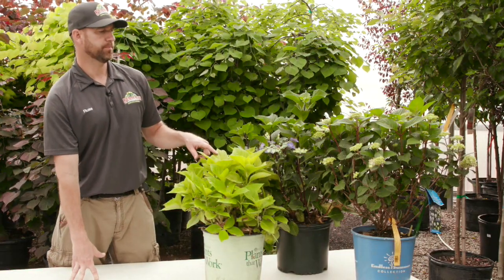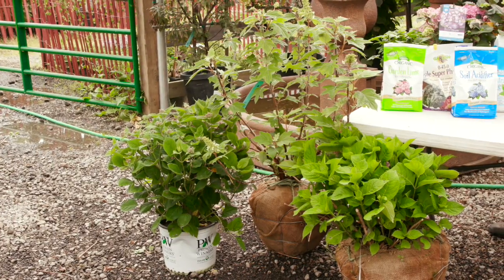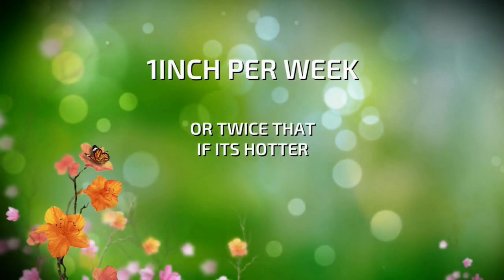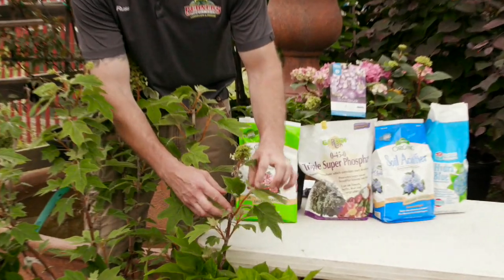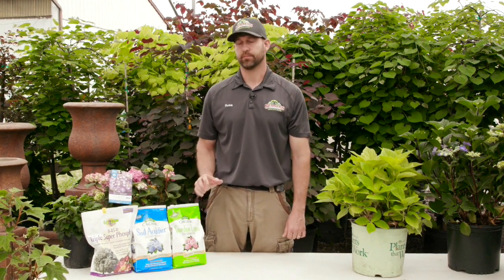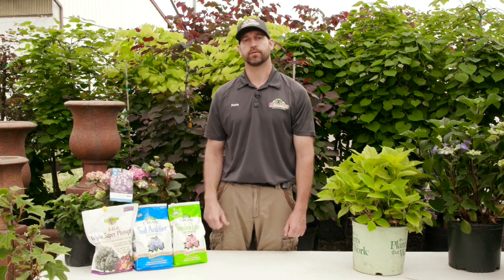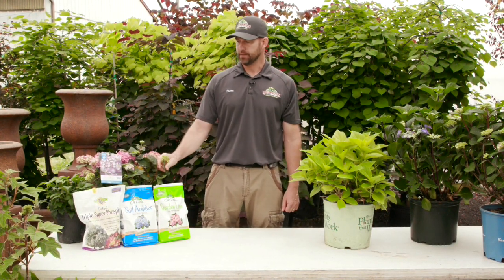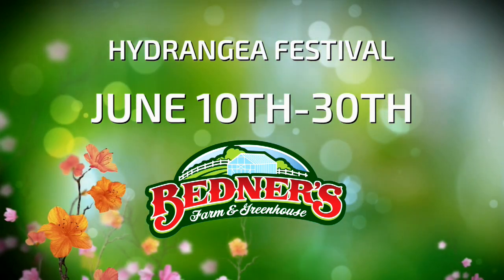Hydrangea Care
Russ Bedner discusses the different types of hydrangeas, a few of his favorite varieties, and how to care for them.